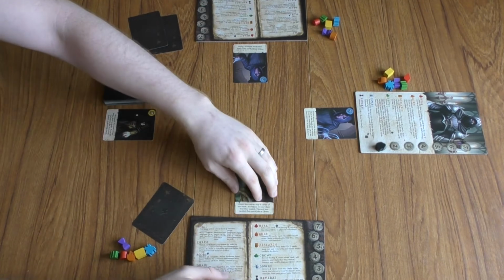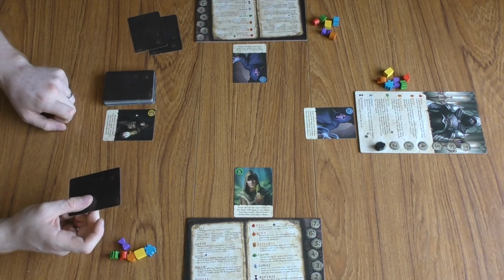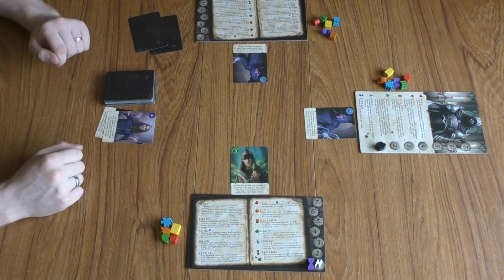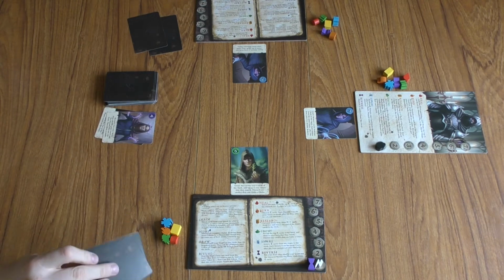Why I Like Heirs of the Wizard King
Dieter tells us about a new release called Heirs of the Wizard King.